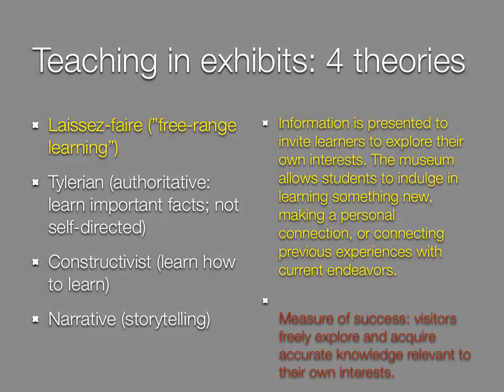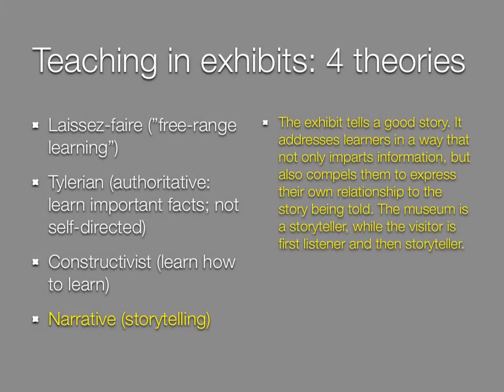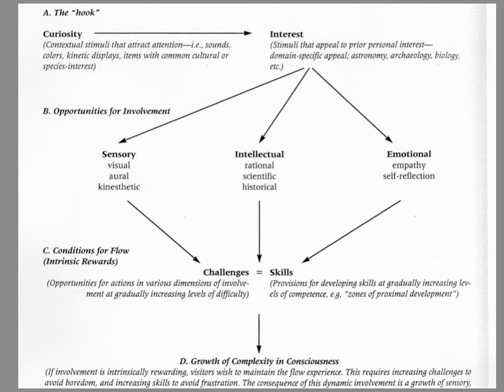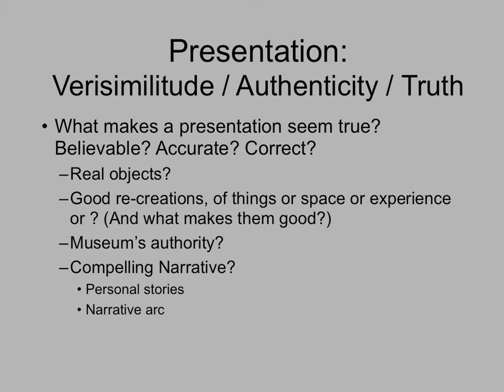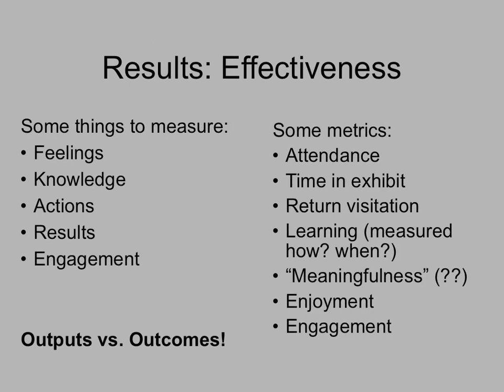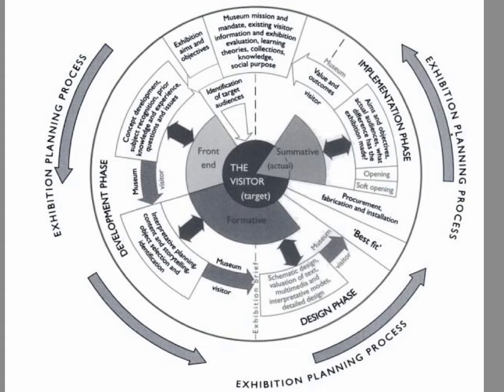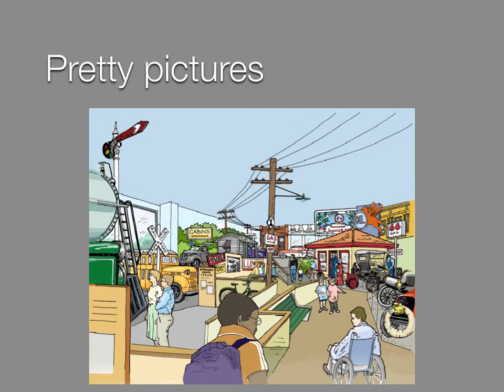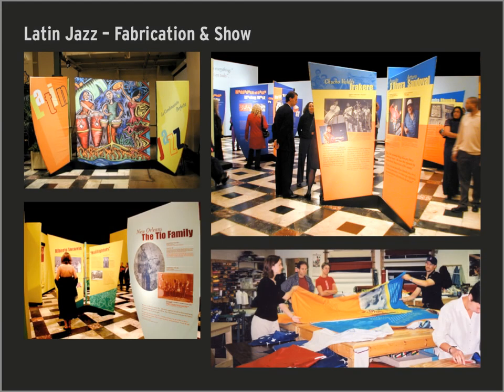AMST1550 - 2013 Week 6 - 2 - exhibit process